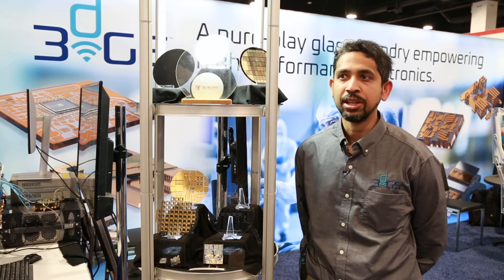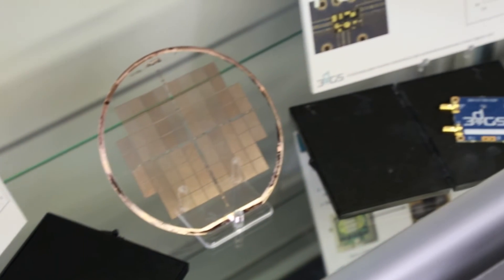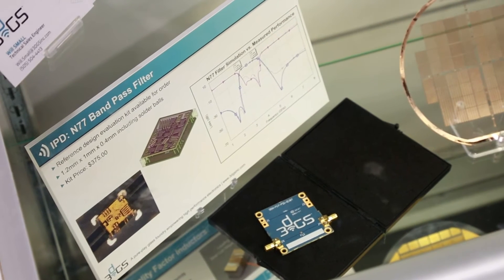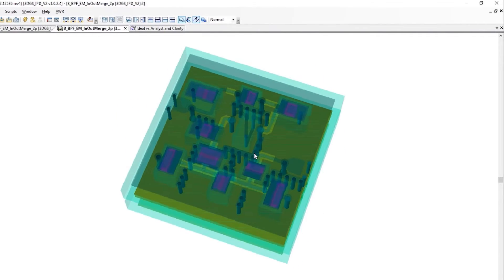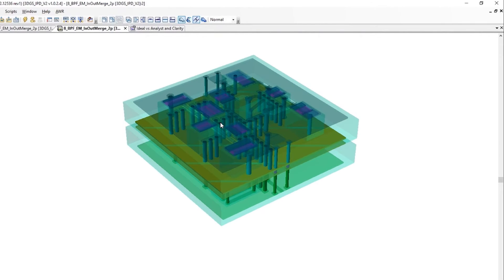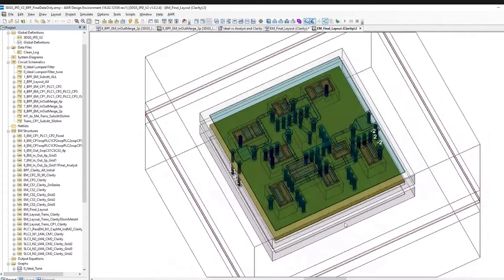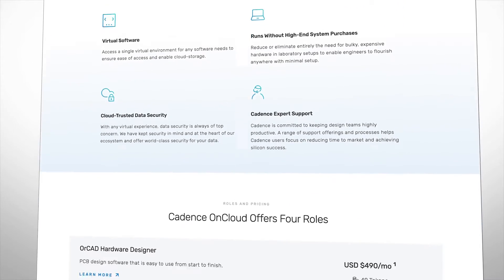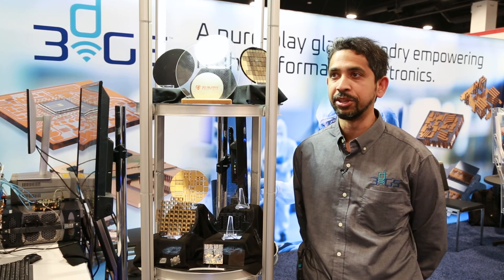3DGS Makes Electrical Circuits in Glass Using AWR and OnCloud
Learn about how 3DGS’ scalable process for dynamically sculpting photosensitive glass empowers high-performance electronics using Cadence AWR and OnCloud.